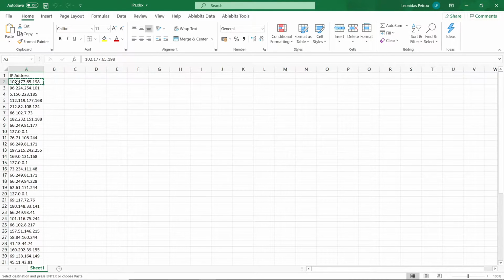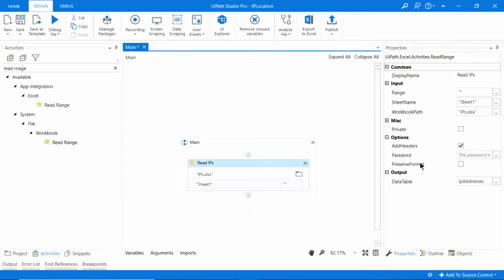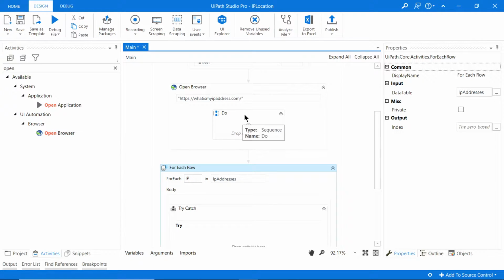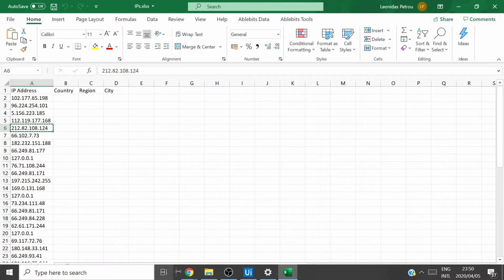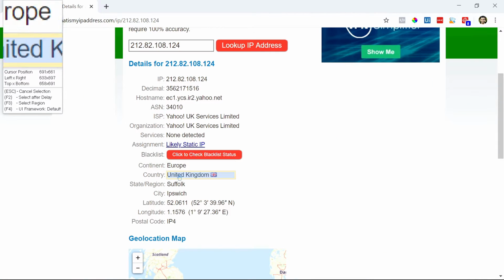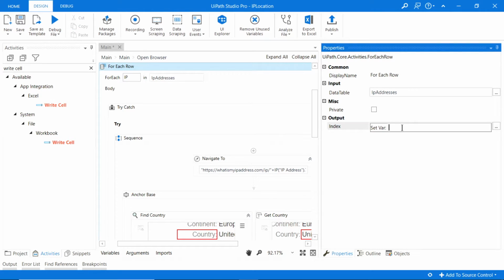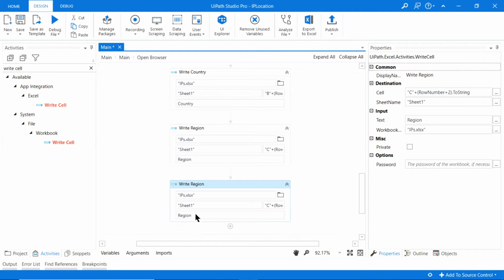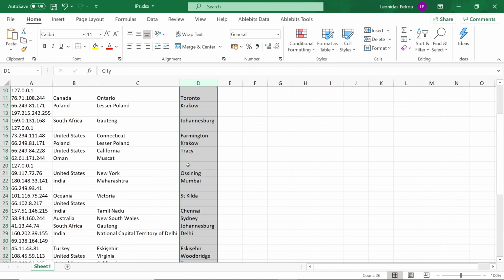Building an IP Address to Location Converter Bot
A project where we build a simple bot which converts IP addresses into their city, region and country. but in this video we build a bot that automates this process for a list of IP Addresses in a spreadsheet.